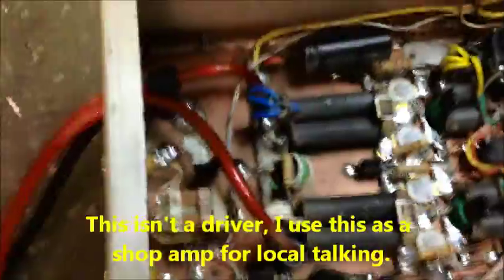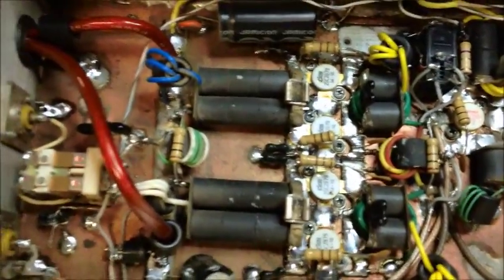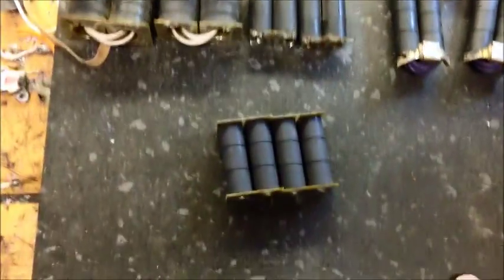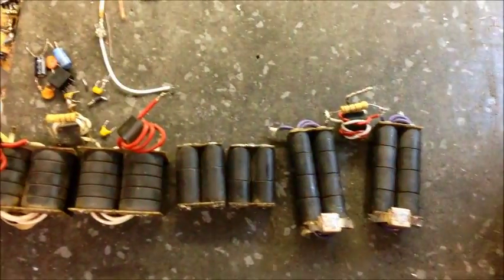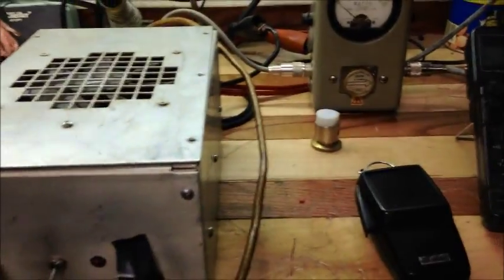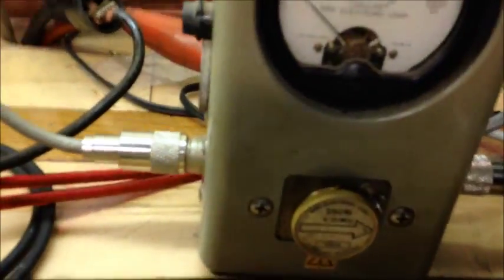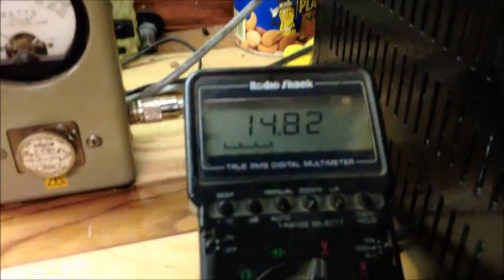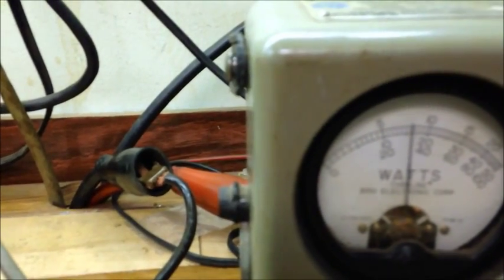4 pill amps Part 1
What we are doing here is showing the difference between a amplifier and a driver. We build different version of 4 pills to test. This should answer alot of question I get on the subject. 73's Stickman